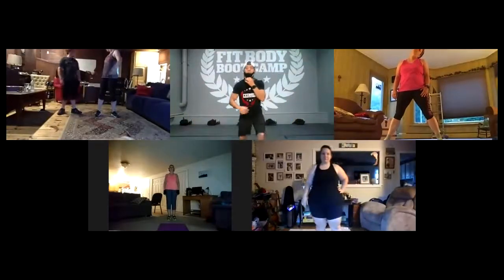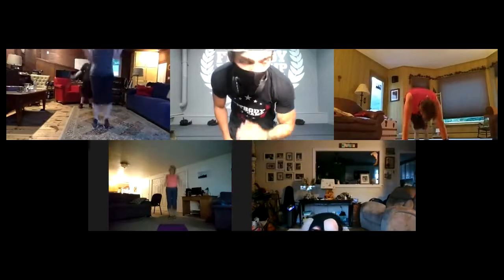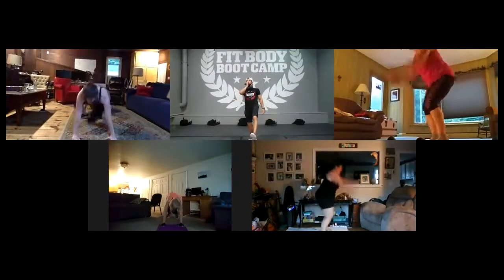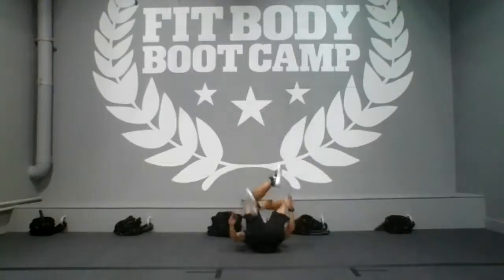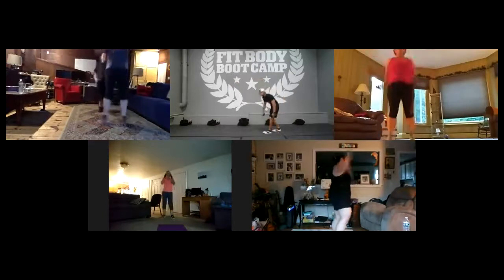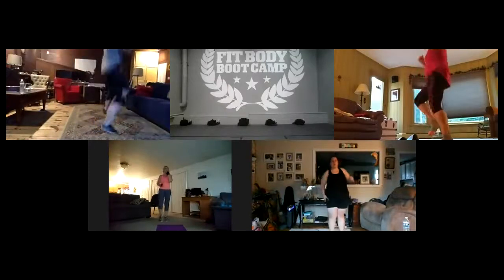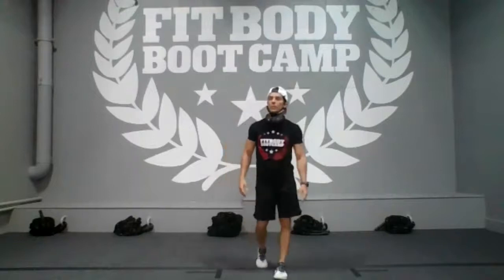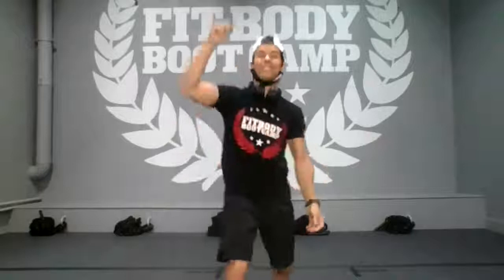Everyone Loves Cardio ❤️ Workout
☑️Don't forget Flexibility Session Tomorrow 6:30pm
Your Sweaty Selfie
Reserve your session Online, Indoor and Outdoor

                                 🔥Workout🔥
Round 1
10 Speed Jack's
10 Bear Crawl with Lateral Step

Round 2
5 Vertical Hops
10 Kick Through

Round 3
20 High Knees Laders
5 Burpees

Round 4
5 Inch Worm
5 Power Get Up